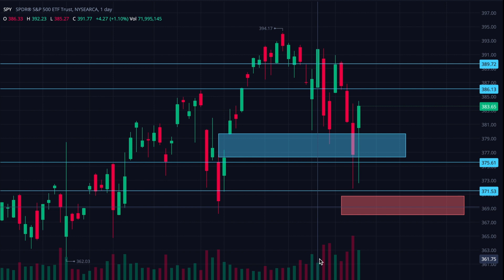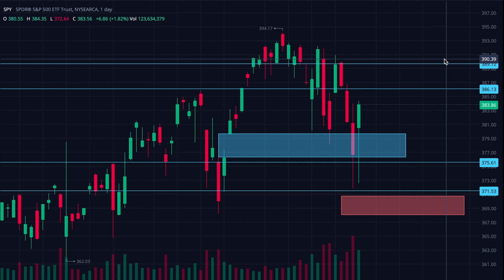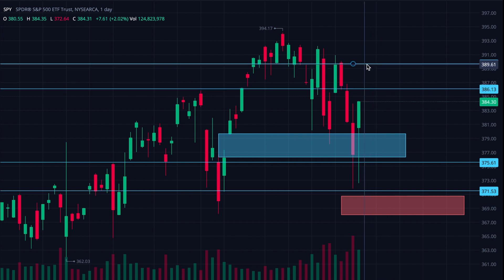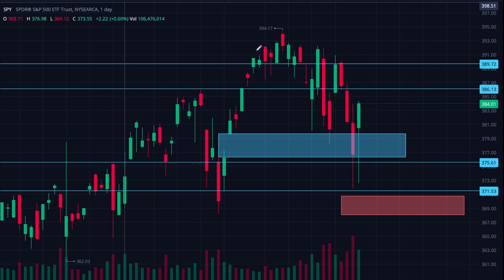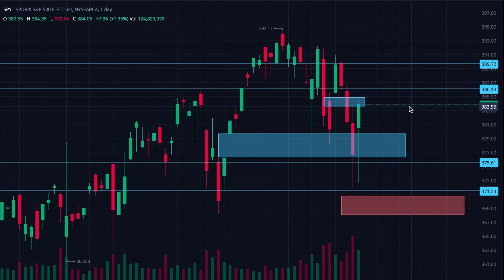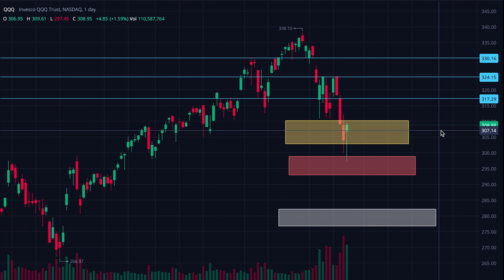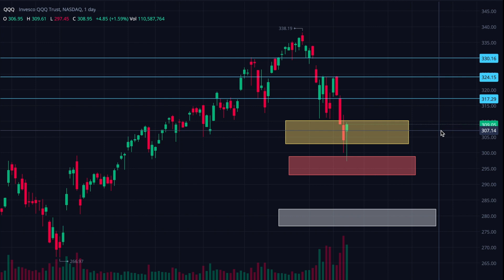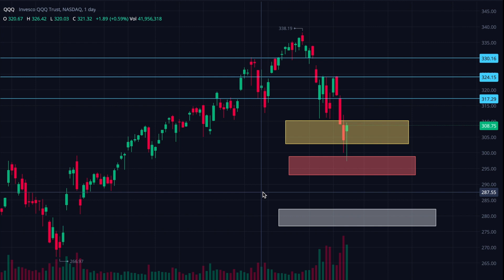STOCK MARKET CRASH | Are We Out of the Woods?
After today’s morning dip and afternoon recovery, I look at bullish and bearish scenarios for where we might be headed in the coming days and weeks. If you want to keep up with analyses that I share daily, do the things below!

Add thoughts or questions in the comments, it helps everybody